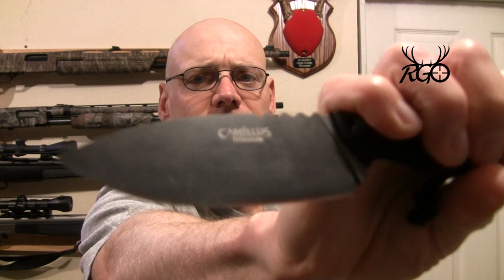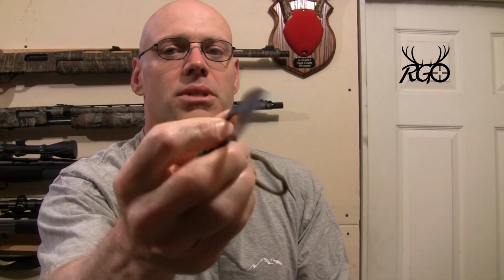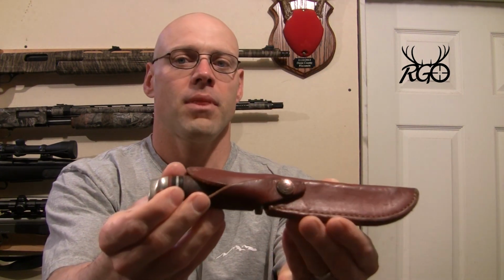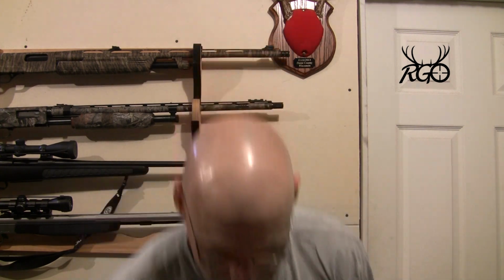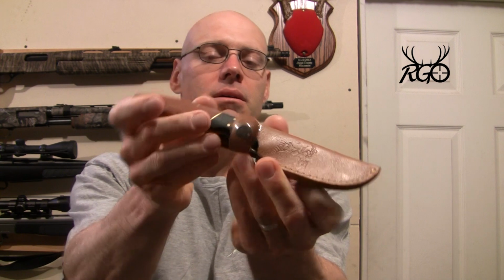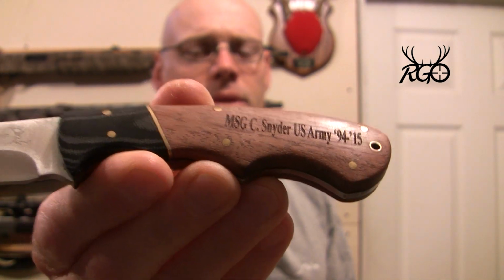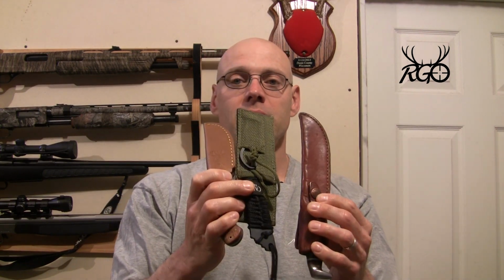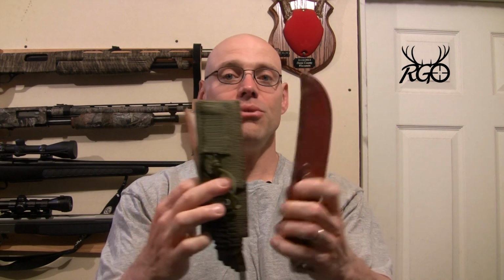Full Tang Knife Challenge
Les from Redneck in a Hat (YouTube Channel) nominated RGO, so here ya go.